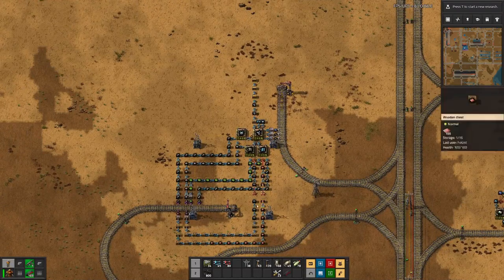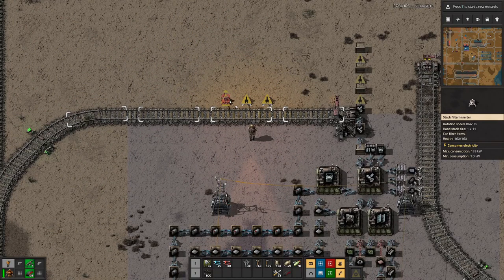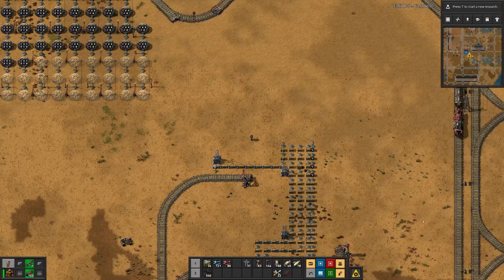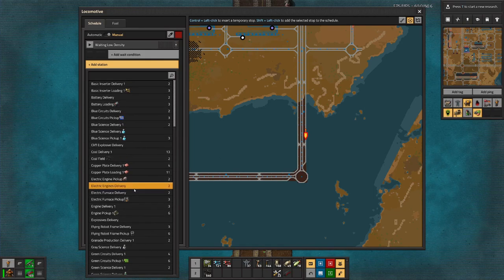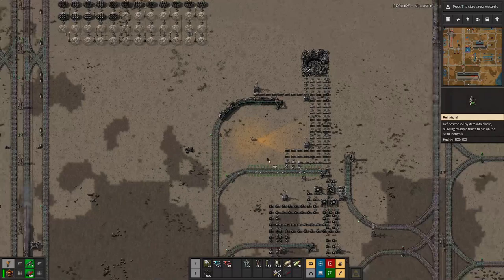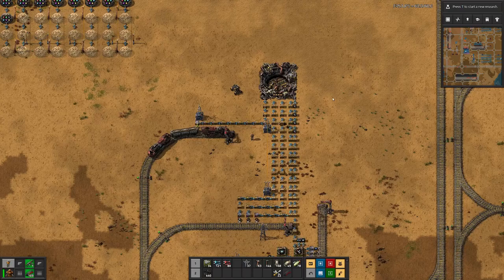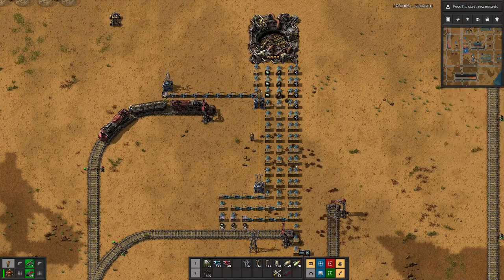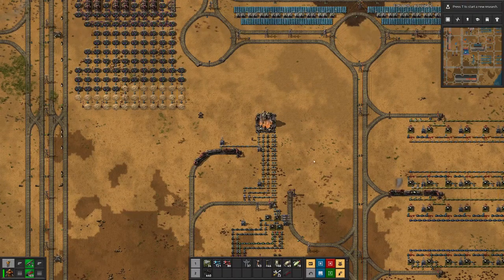Beltless Factorio | The Rocket - E63